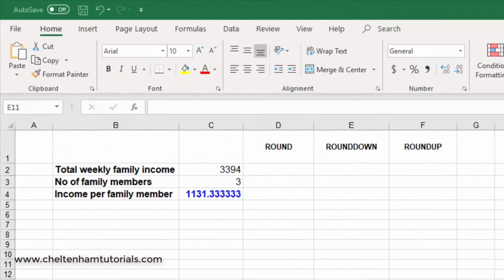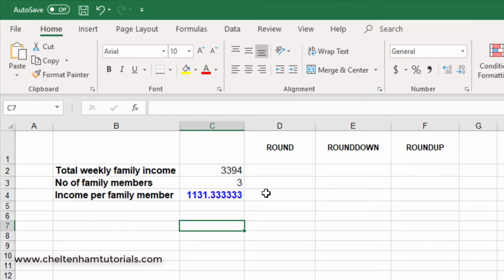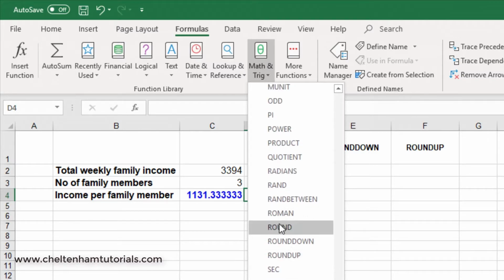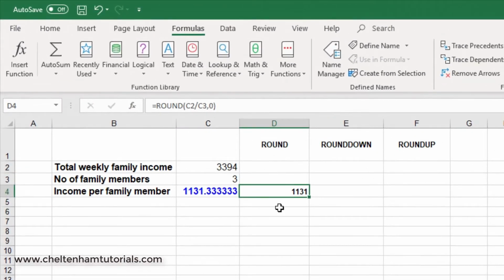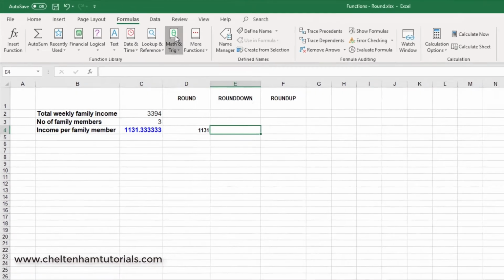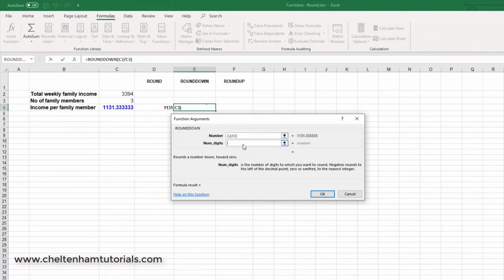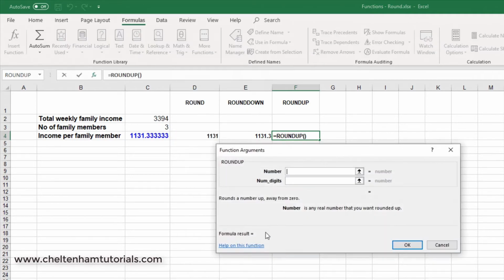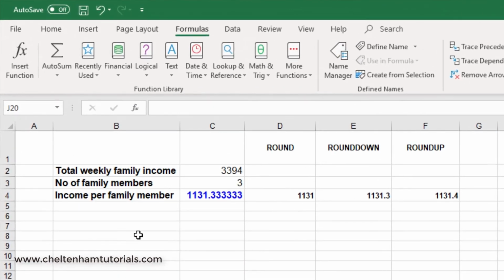#09 Excel 365 Tutorial Intermediate - Round, and Rounddown Functions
Excel 365 Tutorial Intermediate - Round, and Rounddown Functions